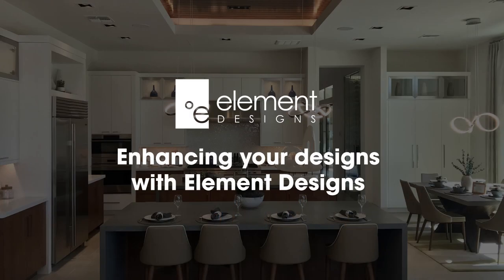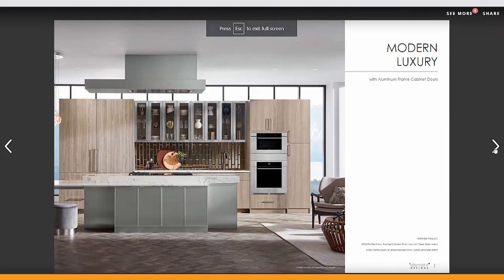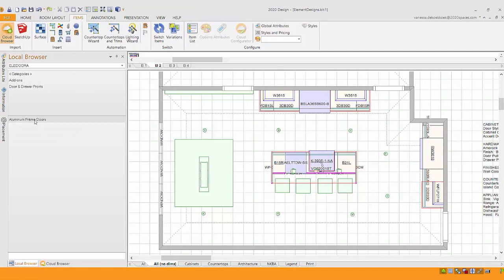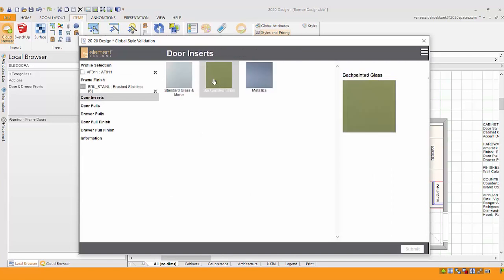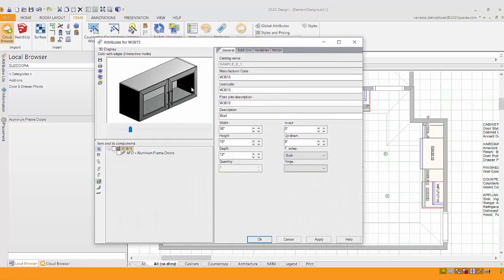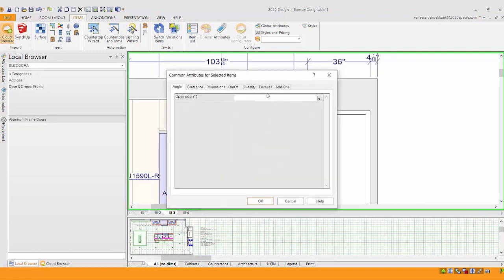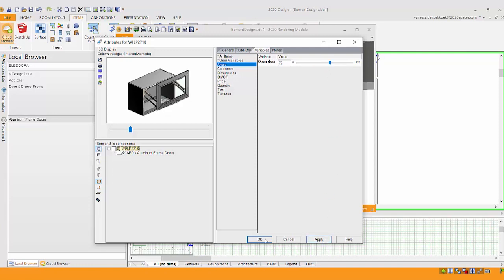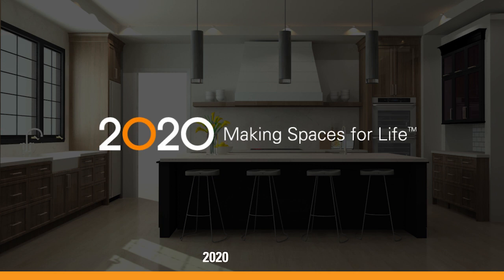2020 Design Tip: Enhancing your designs with Element Designs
Add modern doors, glass shelves and more with the new Element Designs catalog in 2020 Design. Join us to learn how!

2020 software provides the tools you need to bring your spaces to life. Whether you're an interior designer, cabinet dealer, or cabinet manufacturer, we have applications to help you streamline your business.